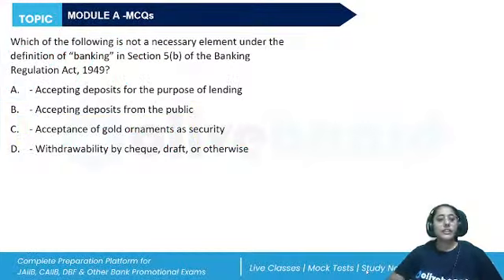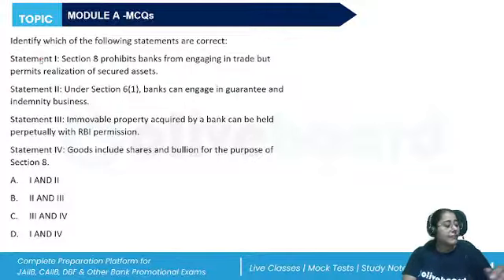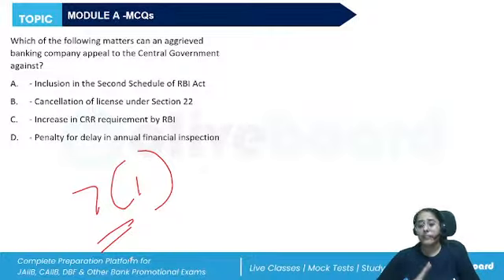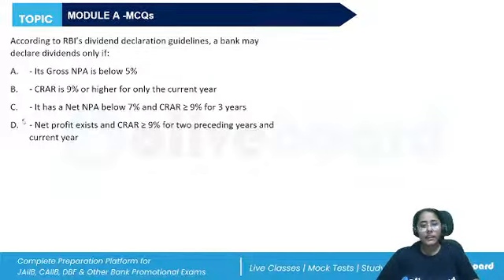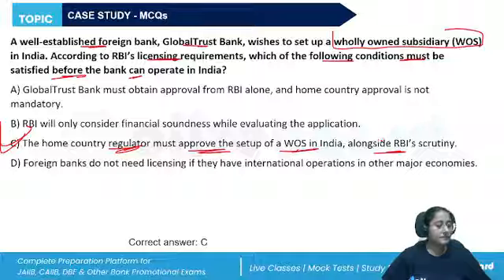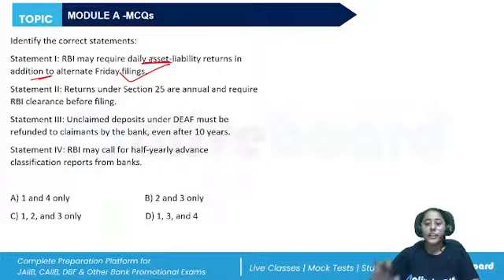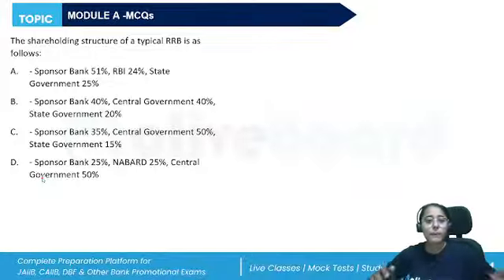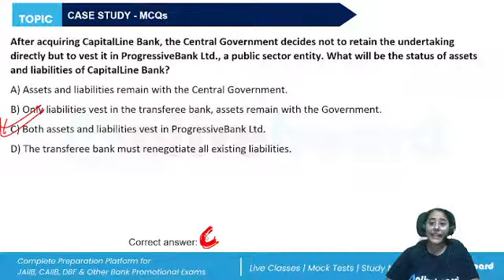CAIIB BRBL Module A Marathon English Medium | CAIIB June 2025 | CAIIB BRBL English Medium Oliveboard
Attention CAIIB June 2025 aspirants! Supercharge your BRBL preparation with Oliveboard's intensive Module A MARATHON in English Medium! With the BRBL exam on June 28, 2025, this live session is your ultimate chance to revise and master "Regulations & Compliance" – a vital and scoring module.

Module A focuses heavily on the foundational legal and regulatory framework of Indian banking. Understanding these concepts thoroughly can significantly boost your overall BRBL score. This marathon session is designed to provide a comprehensive, last-minute revision of all key topics within Module A.